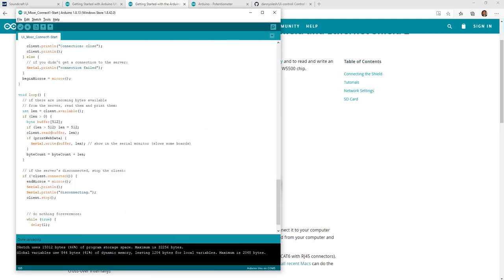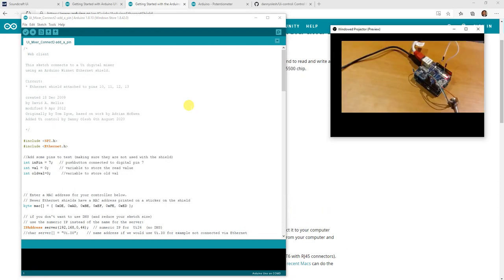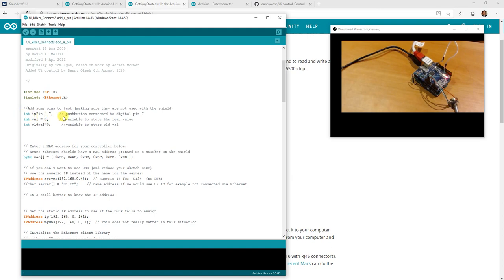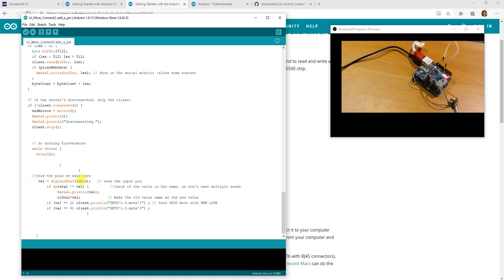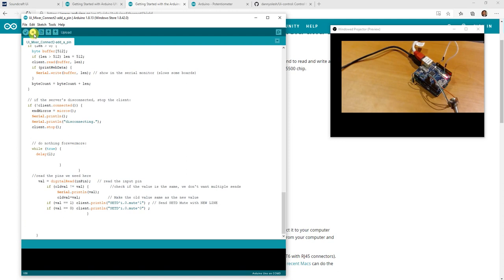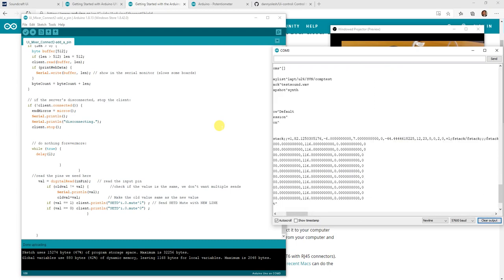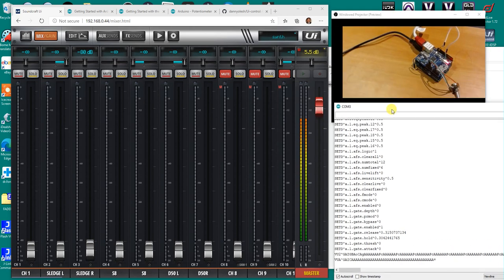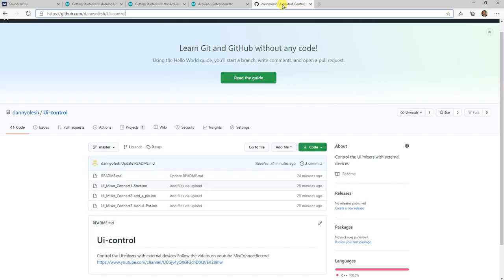Ui Mixer Arduino Control video 2 adding a button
All information and code on Git Hub